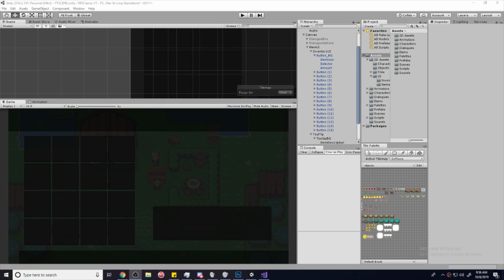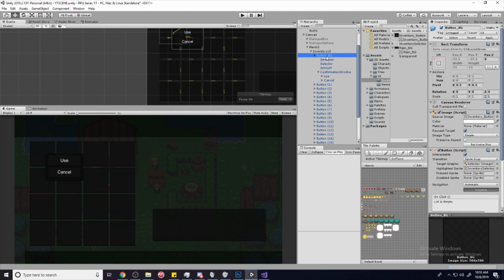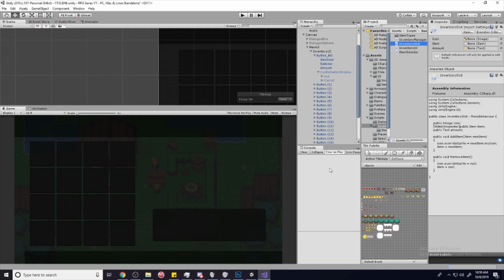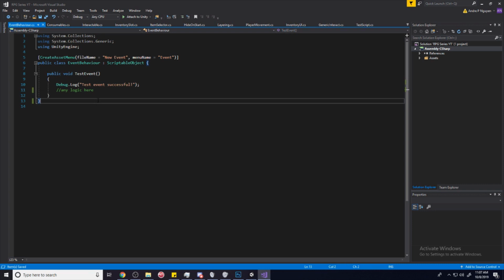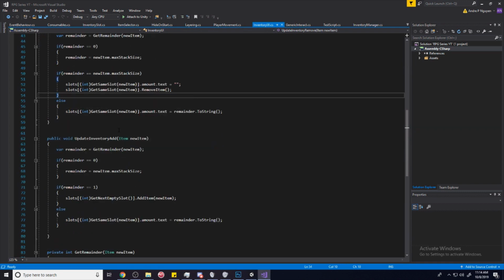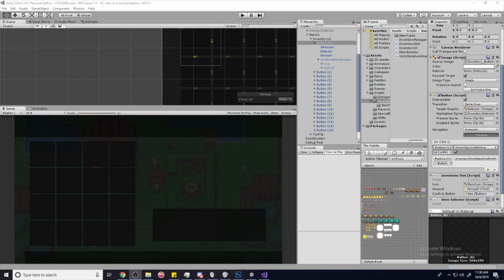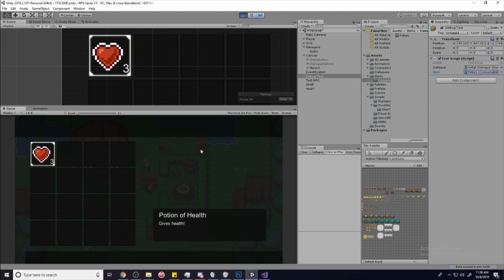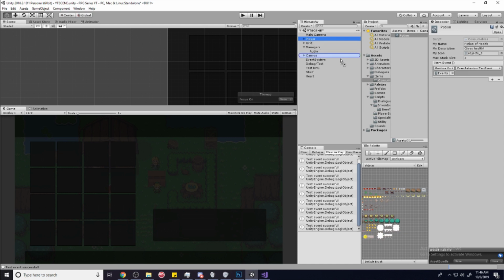Using Items - Advanced Inventory System - BOTW Style Part 04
In this video I'll go over how to create a consumable type and be able to use it.